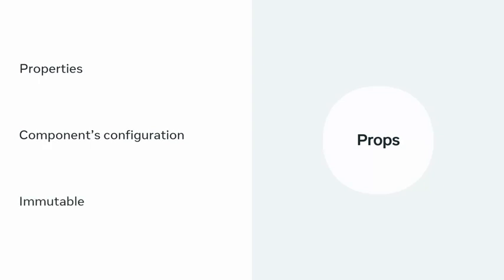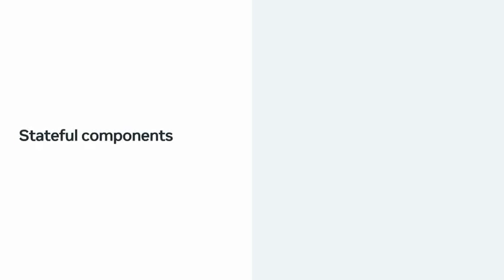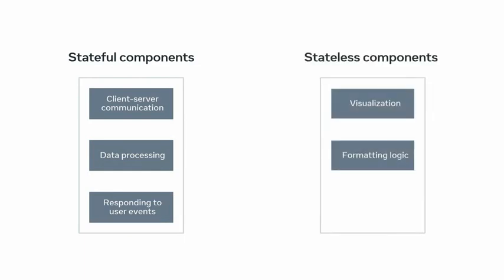What you know about Props and State part - 12